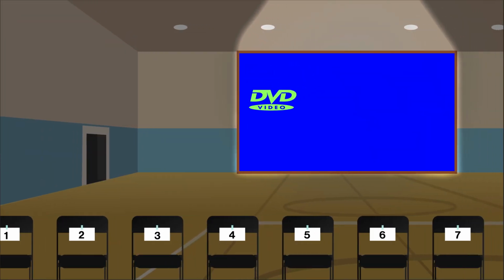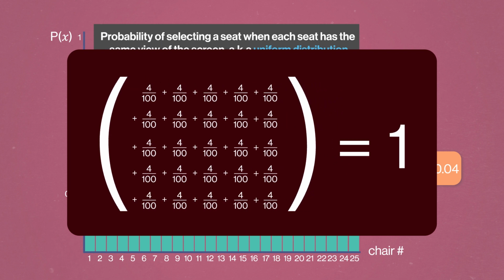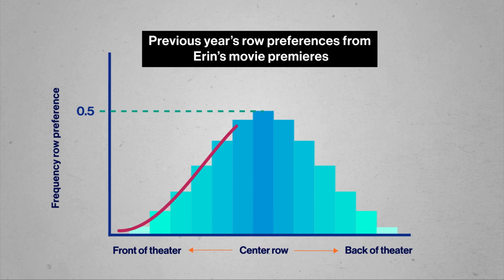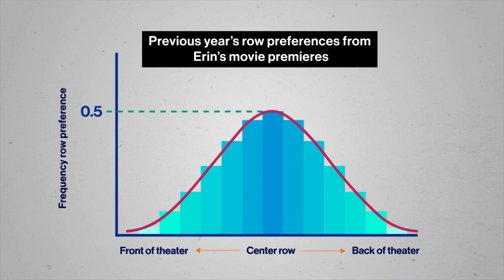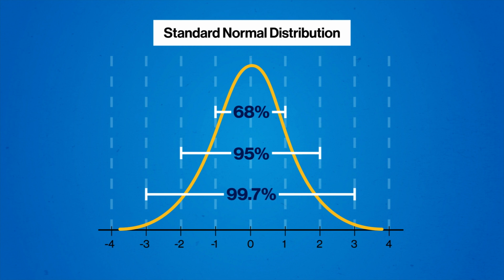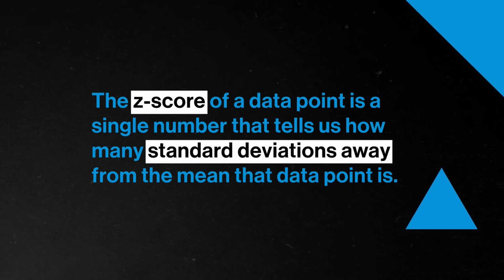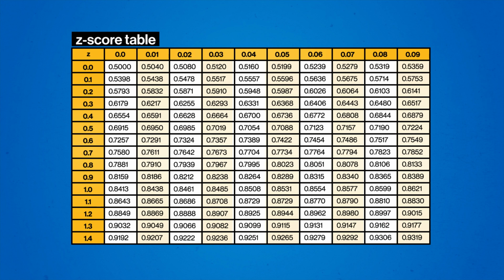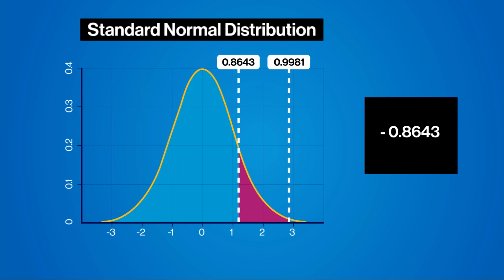Theory Theater | Real World College Math | Study Hall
Statistics and probability are pretty close friends. The shape of statistical data on a plot also tells us the probability of that data happening again. In this episode, we discuss Standard Normal Distributions and how we can make sense of large amounts of information without having to know what each and every data point actually is!

Chapters:
0:00 - Introduction
0:57 - Curves
3:35 - Bell shaped curves: normal distribution
7:17 - Z-score
10:41 - Conclusion